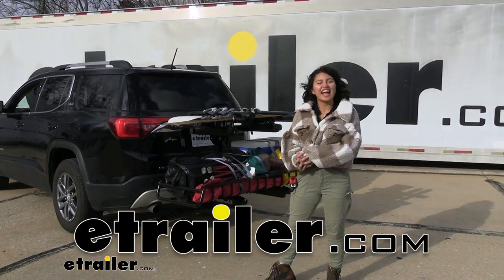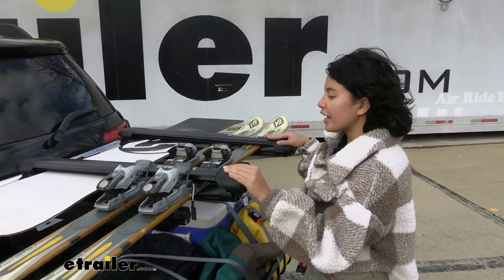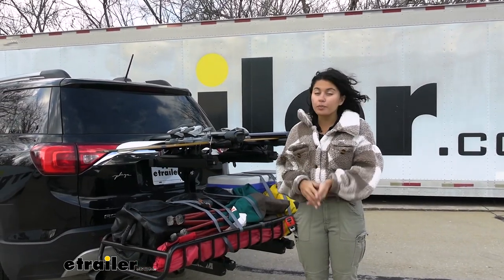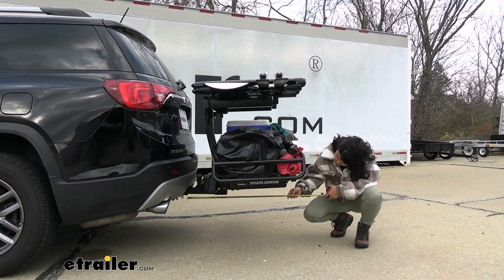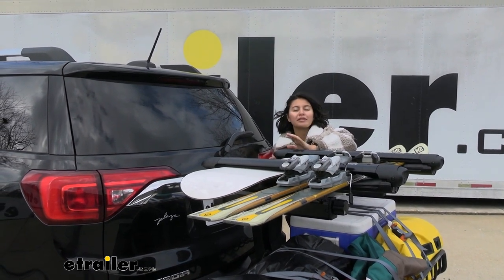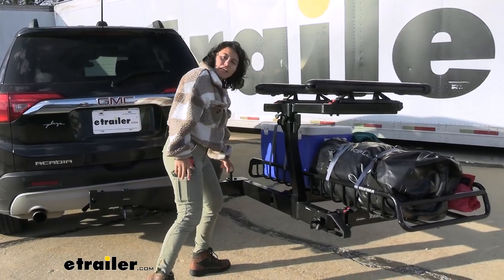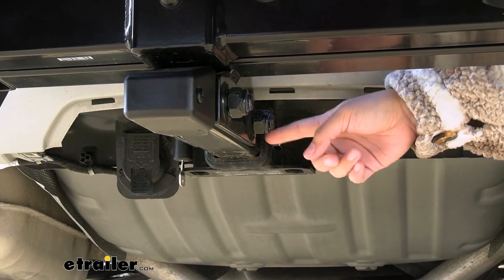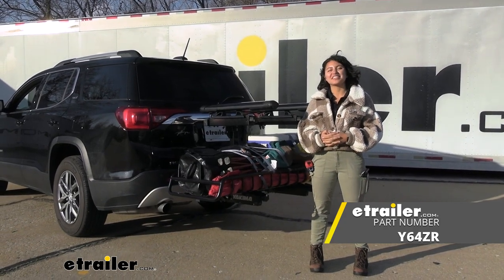etrailer | A Closer Look at the Yakima EXO Swing Away Ski and Snowboard Carrier w/ Cargo Carrier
Hi everyone, it's Evangeline and today we'll be taking a look at a Yakima EXO system kit.  So this has the ski and snowboard carrier mounted onto the top shelf as well as the GearWarrior cargo basket mounted onto the EXO SwingBase.  If you wanna get into the EXO system and you want different accessories, this is a great way to start.  If you wanna go skiing and snowboarding we also need some extra space for your cargo.  Now the ski and snowboard carrier matched with the GearWarrior is an interesting combination.  The GearWarrior is great if you have awkward shaped accessories.

Let's say you have a larger cooler or larger bags, something that would not fit as well into the GearLocker box, then it's great for that.  The downside is if you're driving around in the wintertime and you have to think about road grime, salt, snow, mud tanking up this might not be the best fit for you if you're afraid or worried about your cargo being out into the open.  So in that case, you may wanna check out the ski and snowboard carrier matched with the GearLocker box but the perks of the EXO system is you can mix and match.  The GearWarrior, another perk to it is you can add the GearWarrior wheels so that way if you wanna turn this into a cart and just cart it around the campsite, you can do so.  So here you have your SnowBank and this is similar to the Yakima FatCat EVO if you're familiar with that roof mounted ski rack.

Now this can carry up to five pairs of skis or four snowboards.  On that note though it really depends on how your bindings are shaped.  If you've got thick bindings you might not be able to fit all of them on there and you'd have to go one by one, which limits your capacity.  Very easy to use.  You have large buttons where even if you have mittens and gloves on, you just hit the carrier and it pops up making it easier for you to load and unload those skis and those snowboards.

Coming back down, notice the way it latches.  So we have it on our bindings right now so we're going to be able to get to the first, maybe the second notch down.  There we go, pop the first notch but even though it's up there you can still lock and secure your carrier if you put the lock cores in.  Now speaking of lock cores, I didn't install ours just yet but we do have eight lock core locations that you're gonna have to think about.  So two for the SnowBank, three and four will be the top shelf, five and six will be the SwingBase.

And then going in, seven and eight will be the hitch pin locks for the top shelf and for the anti-rattle bolt.  The top shelf and the SwingBase both have two extra lock cores and that's so that you can switch out or add them so that some of them can be keyed alike but not all of them can be keyed alike.  So if you wanna make it where you can just use one key to access the whole system I do recommend picking up a larger set of same key system lock cores.  Let's say you can get eight or if you're planning ahead for other accessories go ahead and get 12 or more so that everything can match.  Now, before getting into those specs and those measurements let's first take it out onto the test course.  You can see how it looks behind our car.  When getting the EXO system, please make sure that you have a vehicle that can carry the EXO system.  Main thing here is tongue weight capacity.  Now I say that the minimum or like the average hitch capacity that I would recommend is 350 pounds.  With this configuration though it's pretty lightweight compared to the other accessories.  So the whole system weight is 136 pounds.  That does not include the cargo though.  Your skis and snowboards, not gonna weigh as much.  Now your GearWarrior can carry a good amount of cargo, 110 pounds to be exact, so you're already at let's say 220, 230 pounds that you're gonna have to think about.  Now when backing up or trying to get into tight spots So don't forget how much space this takes up behind your vehicle.  Definitely less than a trailer would be.  So we measure from the center of the hitch pin hole because the measurement will change depending on what car.  And here we have it at about 35" of clearance.  The GearWarrior sticks out a couple inches past that making it at 37".  Here for clearance behind the system, you should be good to go.  If by any chance you feel like the SnowBank is too close to the back of your car, you can actually adjust the top shelf and push it further away from your vehicle.  Now this is lined up with the lever of your Swi